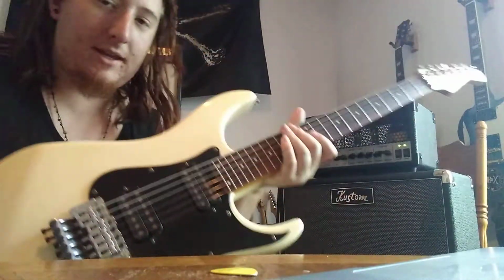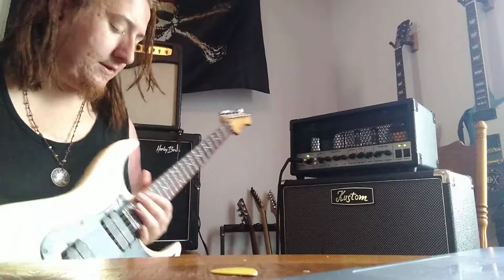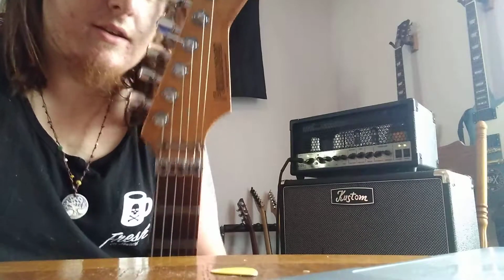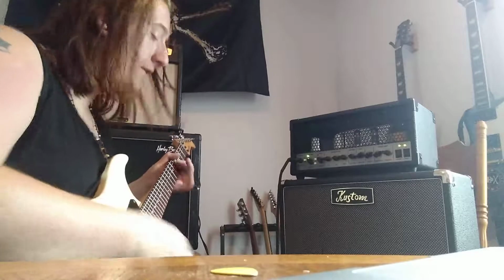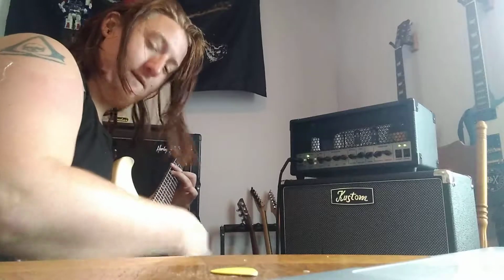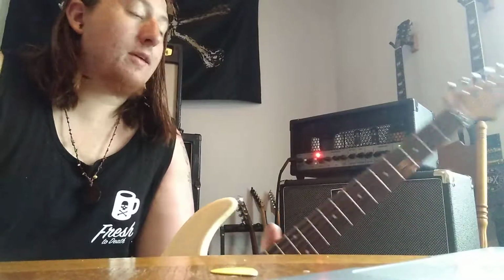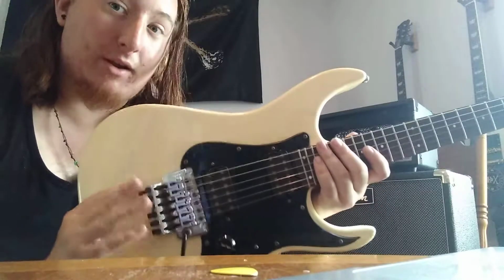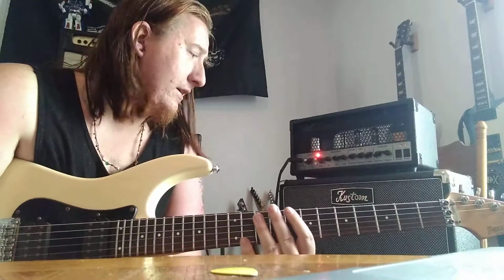Fernandes 80s super strat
This guitar is awesome a great structure for me to learn on getting better with leaves and working with a Floyd Rose I highly recommend anyone who's going to be looking for a Floyd rose on a budget style guitar or super strat on a budget to either check out something similar akinda this or something I've been this related but this thing is great